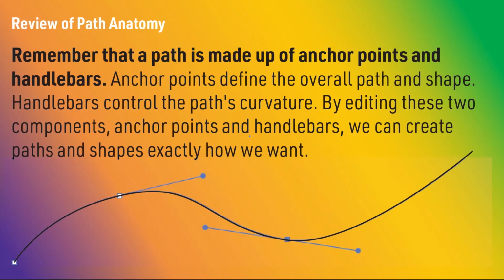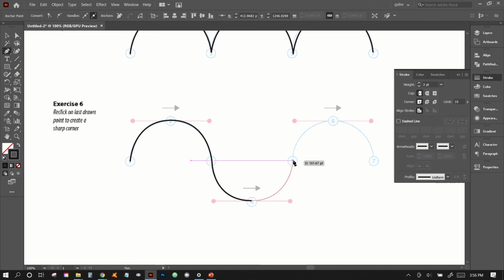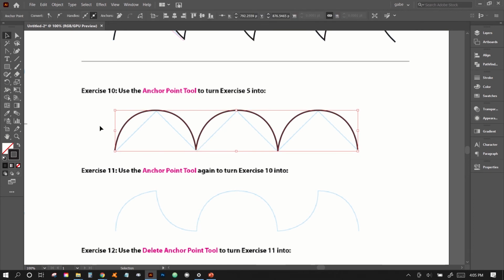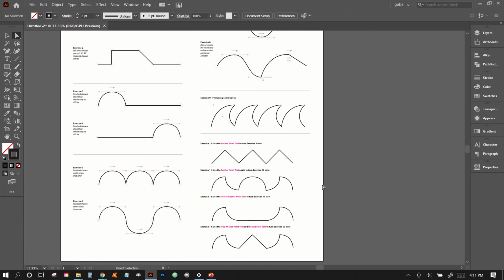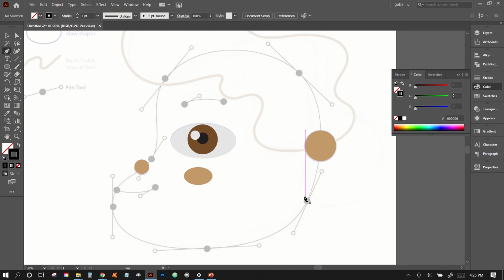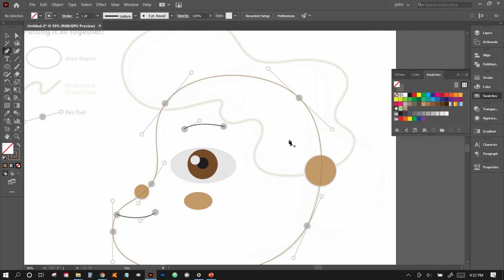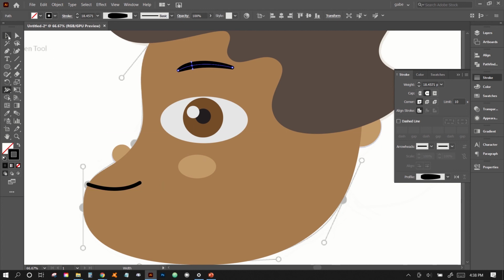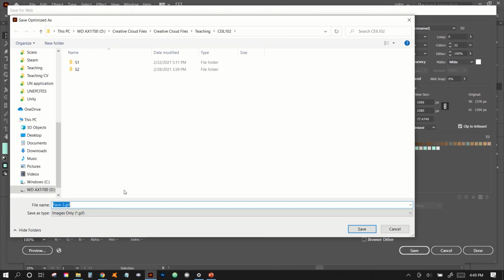Vector Illustrations in Adobe Illustrator #2–Pen Tool and Making Illustrations with Shapes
This video introduces the pen tool and how to build a simple illustration by creating shapes (Paper Cutout Method).